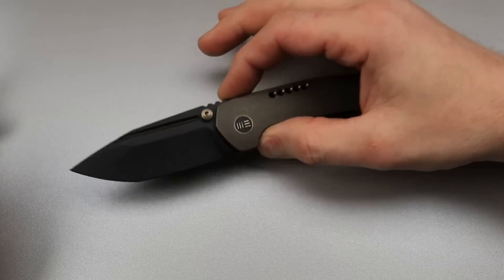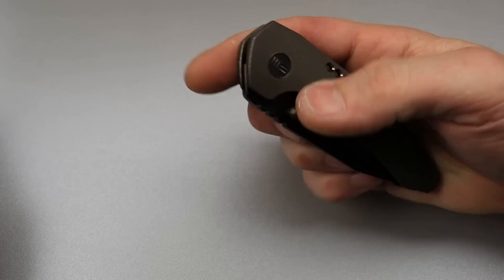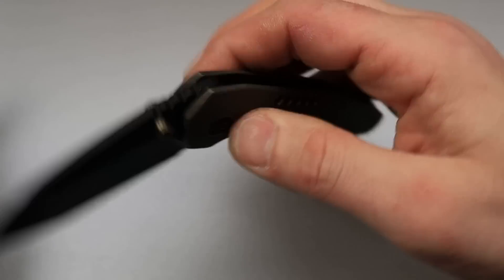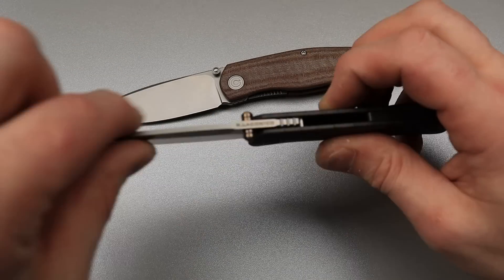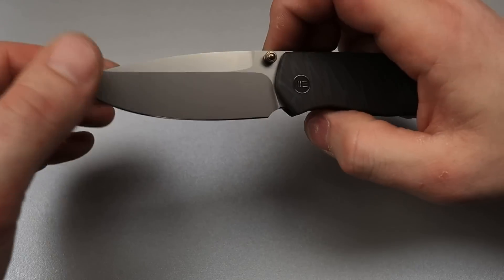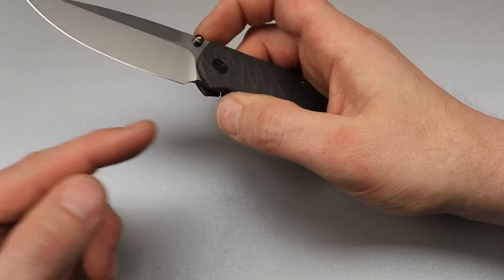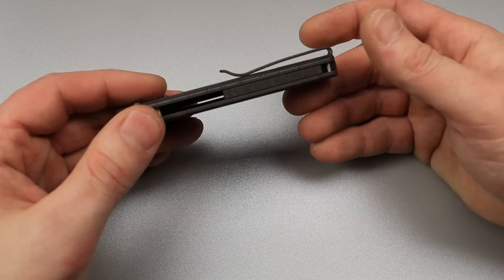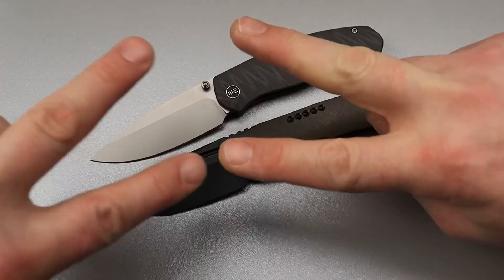WE KNIFE CO DID A GREAT JOB ON THESE DESIGNS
THE NEW WE KNIVES TROGON AND A NEW VERSION OF THE WE ESPRIT.
THE WE TROGON IS A BRIAN BROWN DESIGN AND THE WE ESPRIT IS A RAY LACONICO DESIGN. WE KNIFE CO DID A GREAT JOB ON THESE NEW DESIGNS.

NEEVESKNIVES STORE

OR